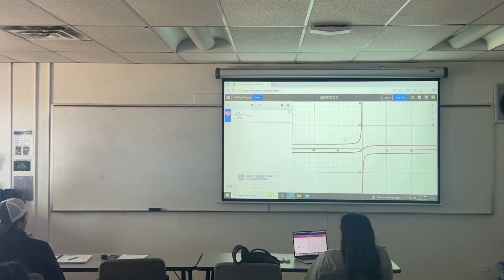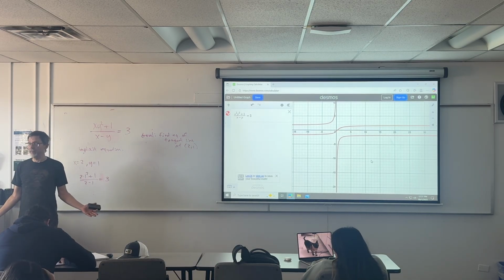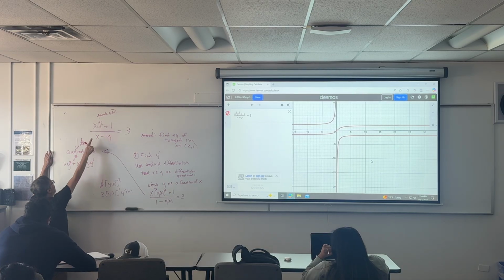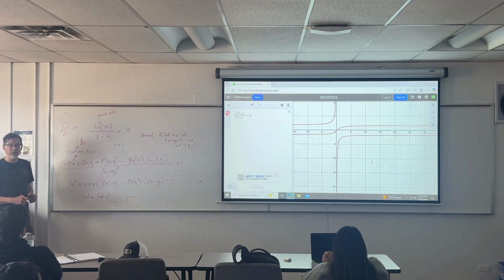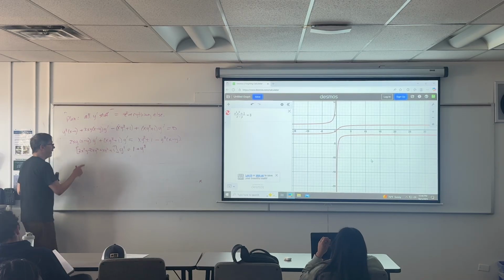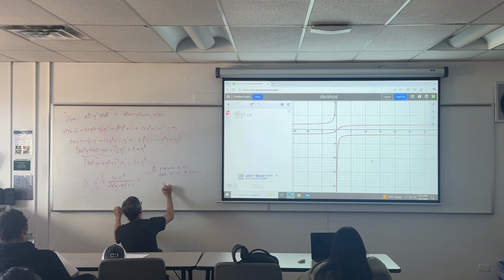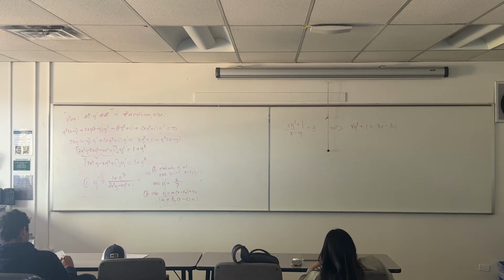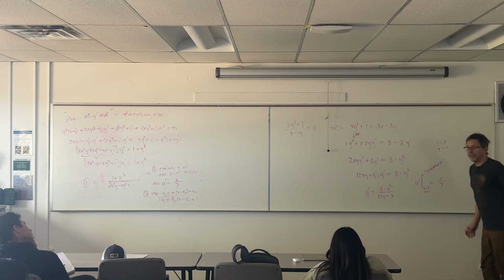MT360B Wednesday October 1, 2025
Example of finding the tangent line to an implicitly defined curve